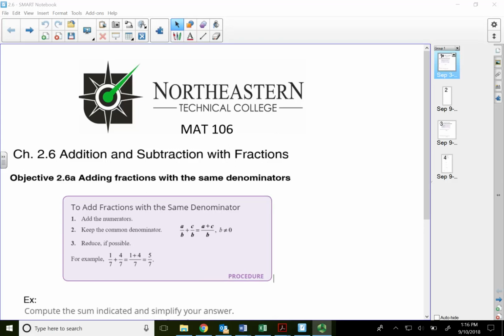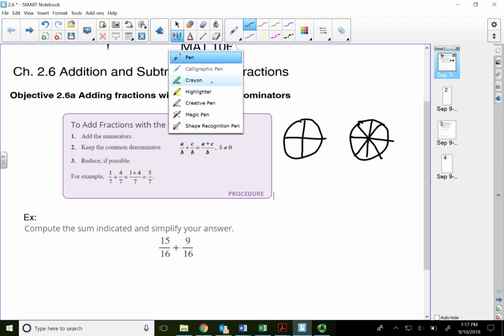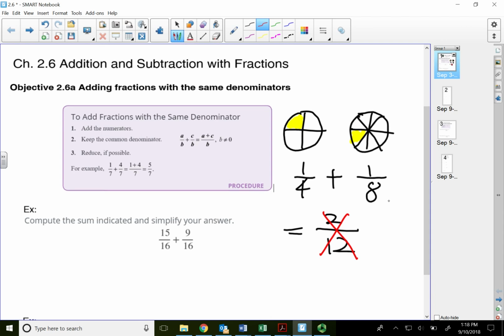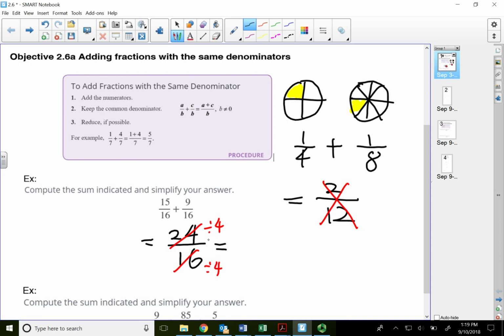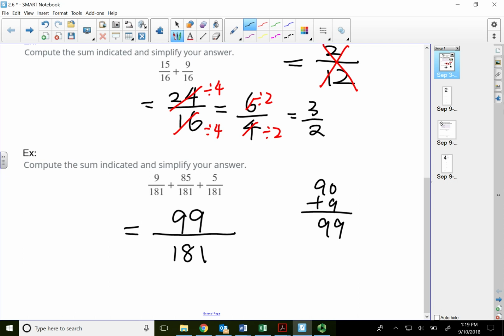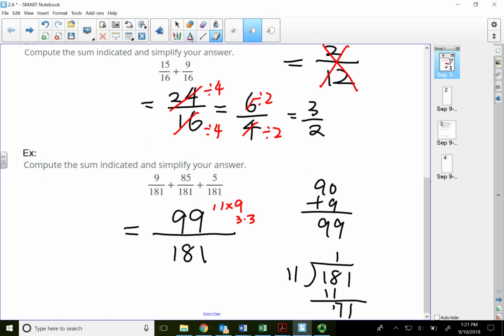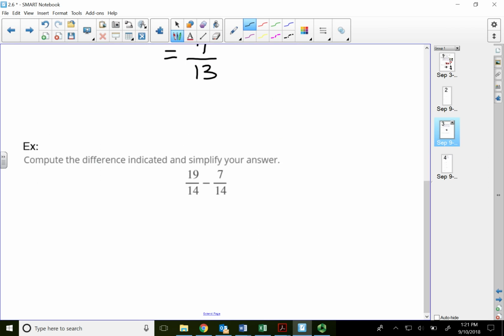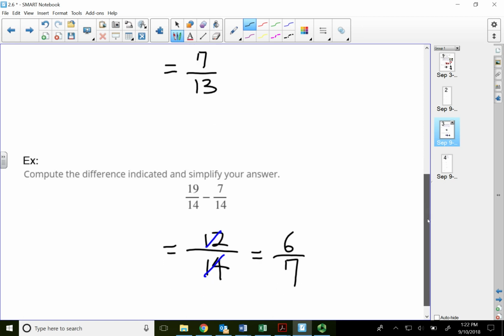106 2.6a_2.6c adding and subtracting fractions with the same denominators